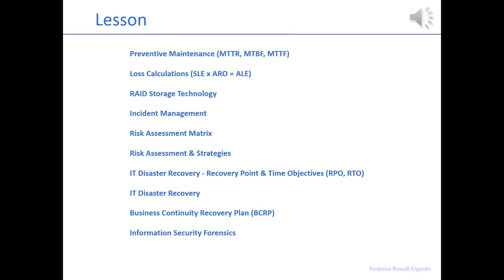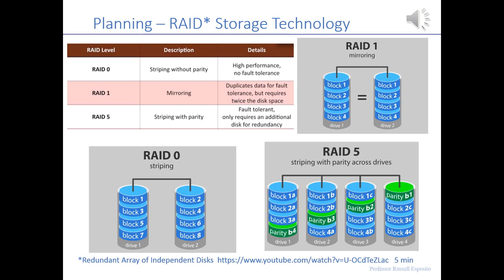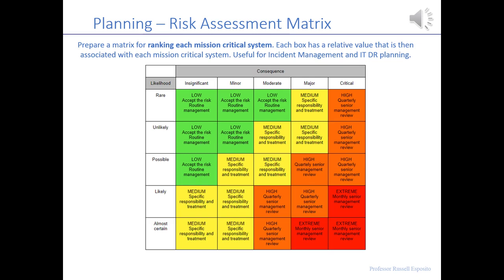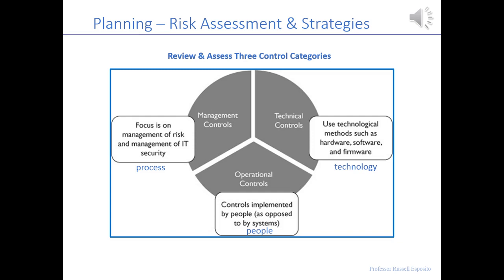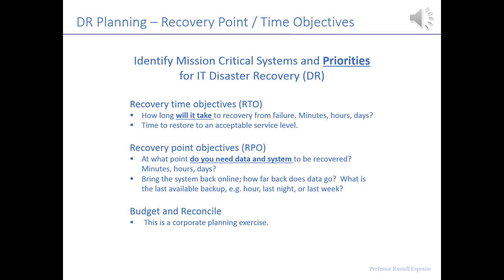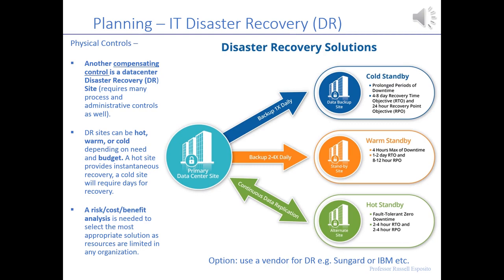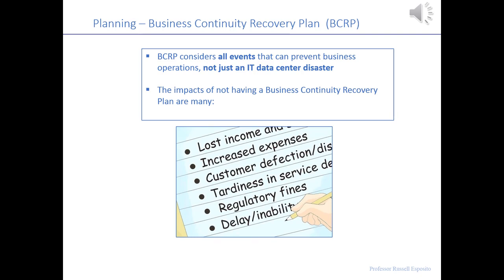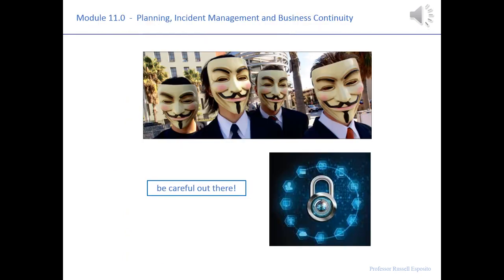11. Planning, Incident Management & BCRP (for Information Security) - Professor Russell Esposito